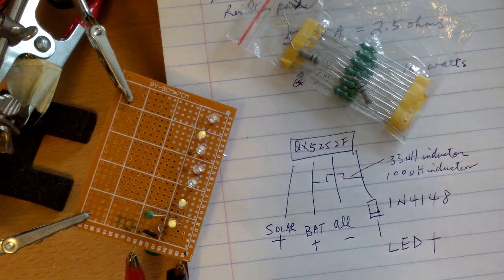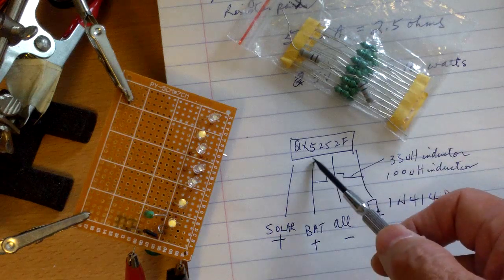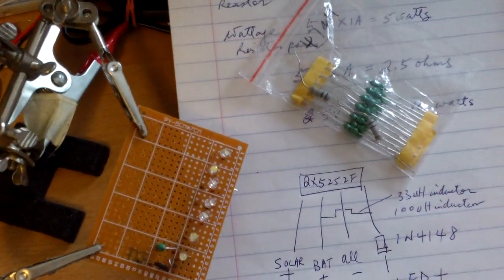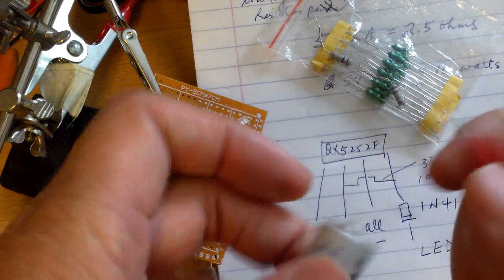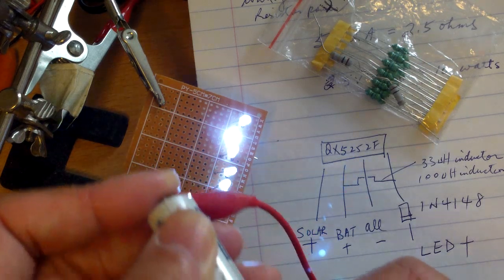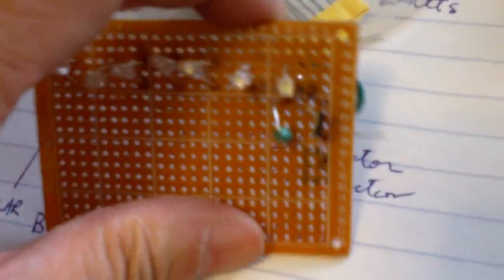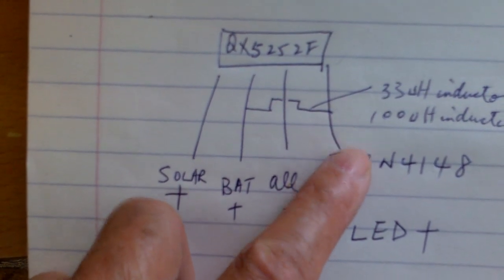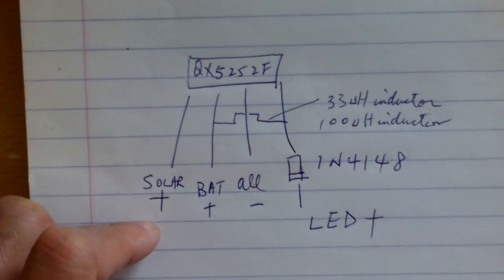Easiest do it yourself solar light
If you can solder you can probably make this bright solar light that runs on one AA rechargeable battery. This version uses the familiar QX5252F all in one chip.  This single chip controls the solar charging of the battery and illumination of the LEDs. Dark sensing is done through the solar panel.  I used 7 three mm LEDs and unlike previous version,  I added a switching diode 1N4148.
 This configuration is the same as the one used by MrFreddiew1 in his solar light (except for the 47uH inductor instead of 33uH).
   I used a high output 2 watt 6 volt solar panel to enable faster charging. This light is way brighter than the "garden" variety solar lights.
Construction is really simple. I used a prototype board for neater assembly.  By using joule thief type circuitry, the light is efficient and very bright.